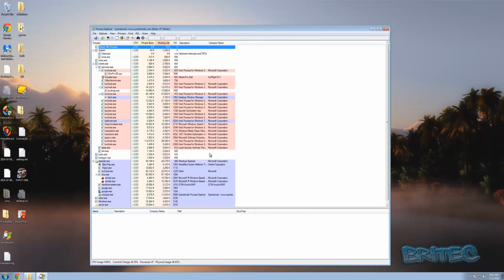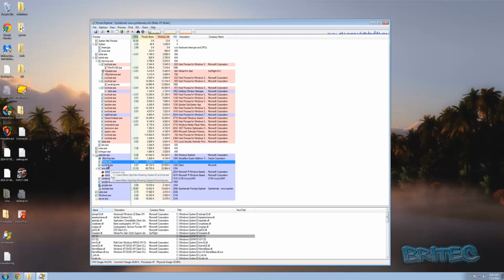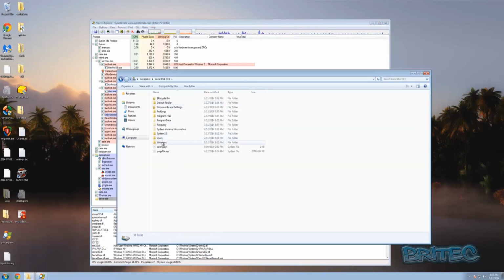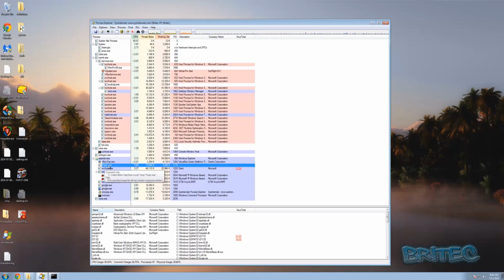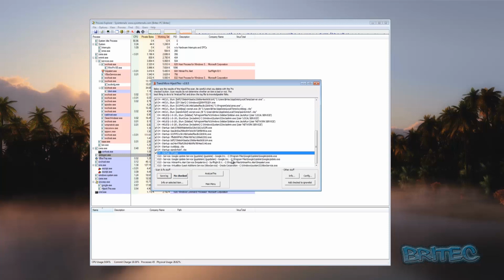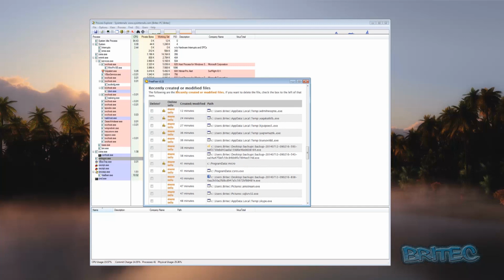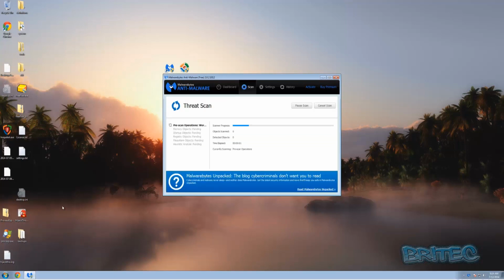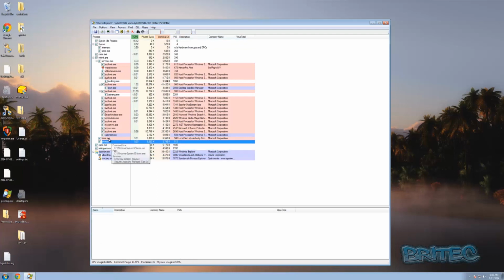Malware Removal Tips and Tricks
In this video we will take a look how we can use programs to remove any type of virus infection, like trojan, worm, malware, spyware, rootkit, bootkit, backdoor, with programs like Process Explorer, HijackThis, FreeFixer, Malwarebytes and HitmanPro, we will also be looking at the cacls command to stop process running.

cacls xxxxx.dll /p everyone:n